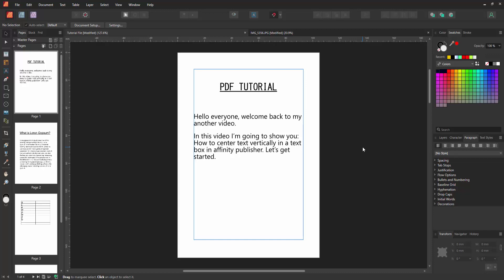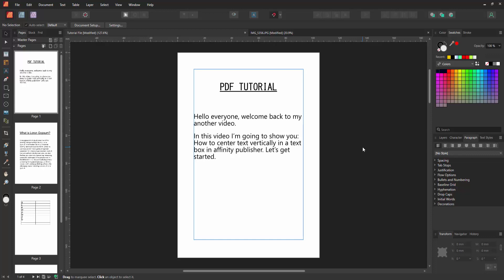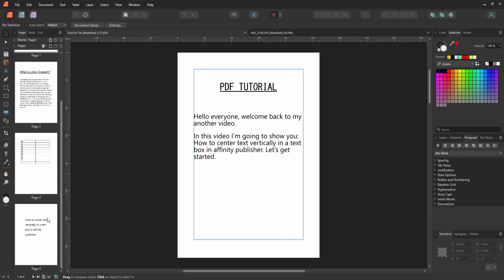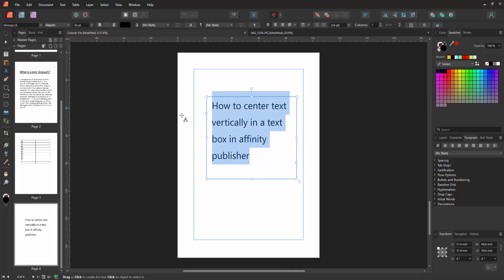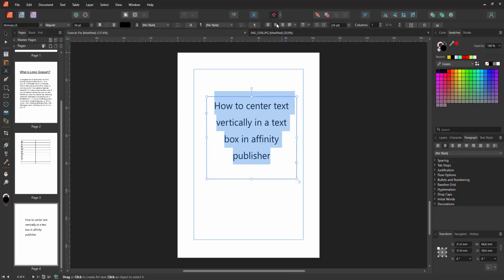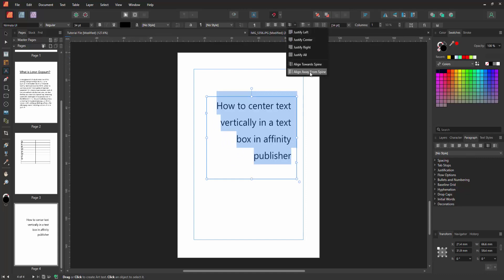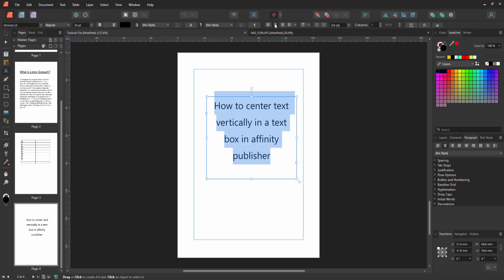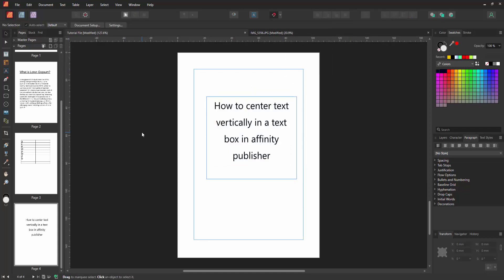How to center text vertically in a text box in affinity publisher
Assalamu Walaikum,
In this video I will show you, How to center text vertically in a text box in affinity publisher.  Let's get started.